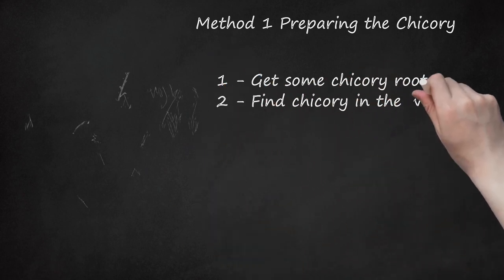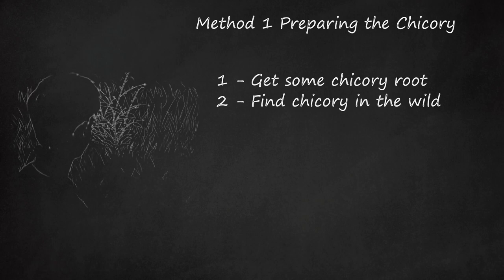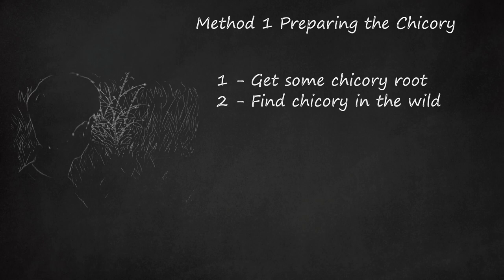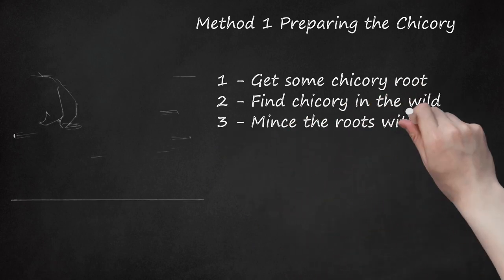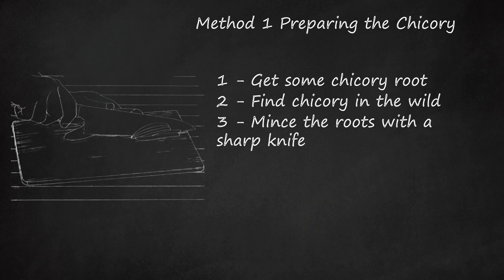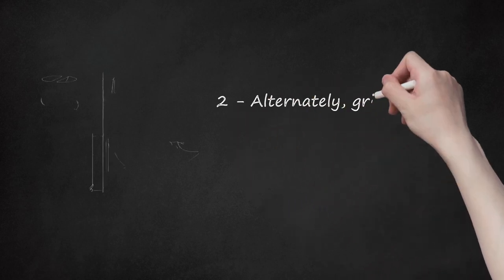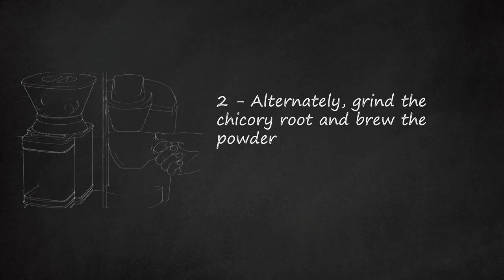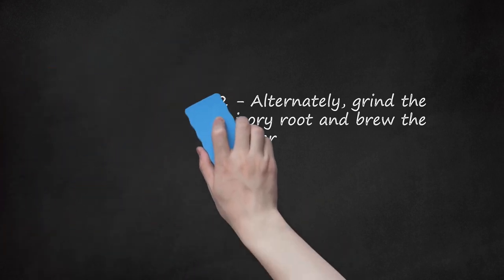Chicory Coffee Mastery: From Harvesting to Brewing - A Complete Guide for Delicious Caffeine-Free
Discover the world of chicory coffee with this comprehensive guide on how to make chicory coffee less bitter and more enjoyable. Learn about the benefits of chicory coffee and its caffeine-free nature as a fantastic alternative to regular coffee. Delve into the history of chicory coffee and find out interesting facts about this New Orleans specialty.    The process begins with obtaining chicory root, either from a local grocery store, spice market, or by identifying and harvesting it in the wild. You can also opt for pre-ground chicory root mixed with coffee grounds. Explore the steps of preparing chicory roots, from washing and drying to toasting for that rich, coffee-like aroma.    If you're looking to mix chicory with coffee, learn how to grind the chicory root and experiment with different ratios to suit your taste preferences. Whether you want to enhance the flavor of your coffee or gradually reduce your caffeine intake, chicory offers a versatile option.    For those seeking a complete coffee substitute, discover how to boil chicory coffee using minced and toasted chicory root or ground chicory root powder. Uncover the health benefits associated with chicory, such as digestive and immunity support, high antioxidant levels, reduced inflammation, and a lowered heart rate.    Enjoy your chicory coffee using various brewing methods like a french press, coffee machine, pour-over, or boiling water. Customize your chicory coffee experience by adding honey, milk, molasses, or your preferred sweetener to balance its somewhat more acidic taste.    Whether you're a coffee enthusiast, health-conscious individual, or simply curious about unique beverages, this guide provides insights into the world of chicory coffee, offering a delightful alternative with a rich history and a range of potential health benefits.